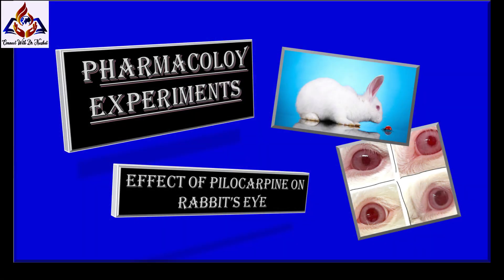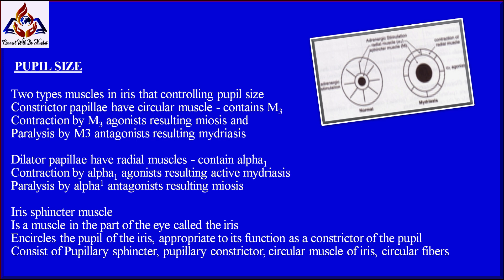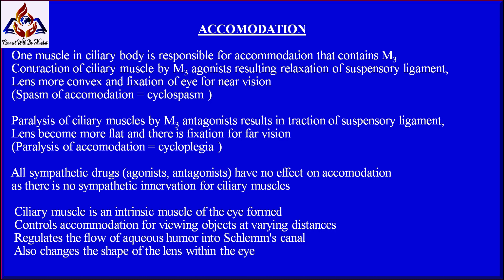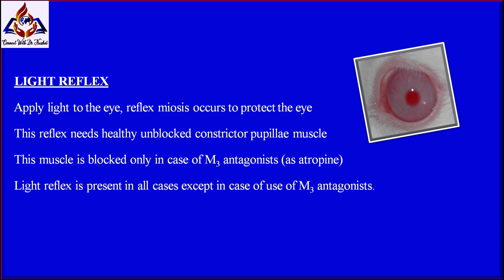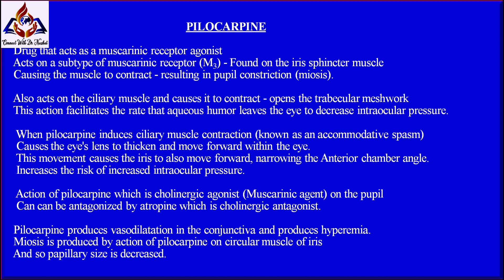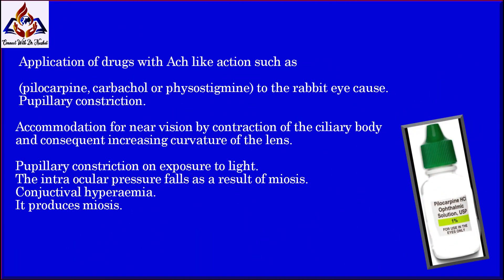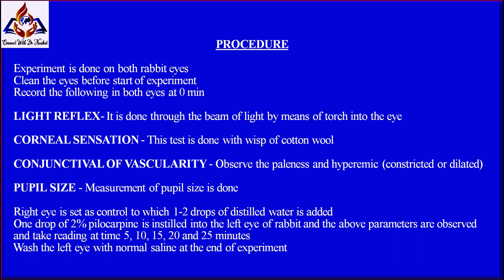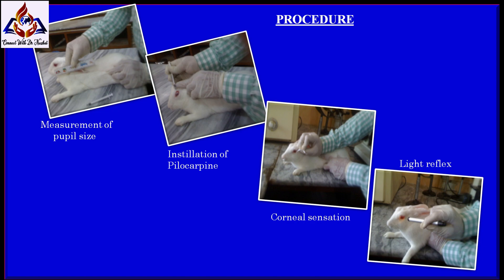Effect Of Pilocarpine On Rabbit Eye - Pharmacology Experiments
Ophthalmic pilocarpine is used to treat glaucoma, a condition in which increased pressure in the eye can lead to gradual loss of vision. Pilocarpine is in a class of medications called miotics. It works by allowing excess fluid to drain from the eyes and it causes pupil constriction. The eye drop causes temporary blur vision that last for 2 to 3 hours following topical instillation.
Constriction to pilocarpine was greater in darkness and in dim light than in bright light, indicating that the pupillary-light reflex masked the constrictive effect of pilocarpine.

描述：
眼科毛果芸香碱用于治疗青光眼，这是一种眼压升高会导致视力逐渐丧失的疾病。毛果芸香碱属于一类称为缩瞳剂的药物。它的工作原理是让多余的液体从眼睛中排出，并导致瞳孔收缩。滴眼液会导致暂时的视力模糊，在局部滴注后持续 2 至 3 小时。
对毛果芸香碱的收缩在黑暗和昏暗光线下比在强光下更大，表明瞳孔对光反射掩盖了毛果芸香碱的收缩作用。

Video Title: Effect Of Pilocarpine On Rabbit Eye - Pharmacology Experiments